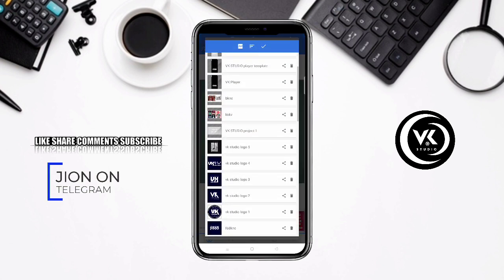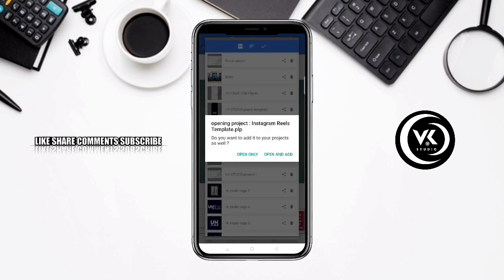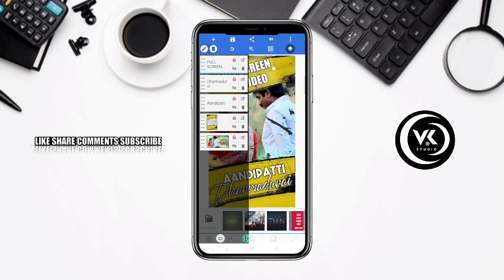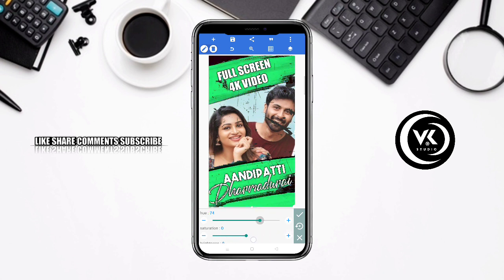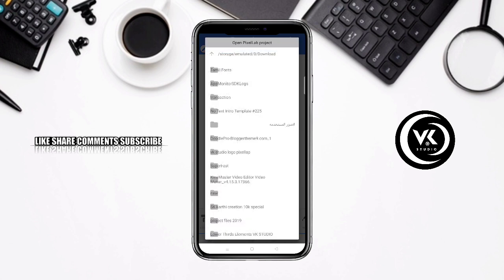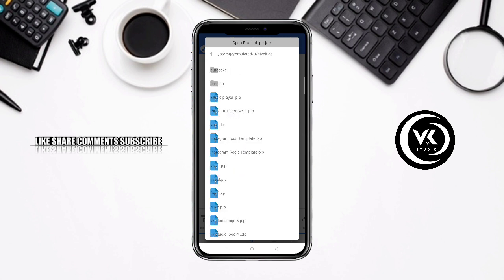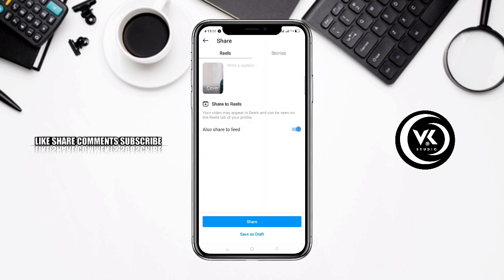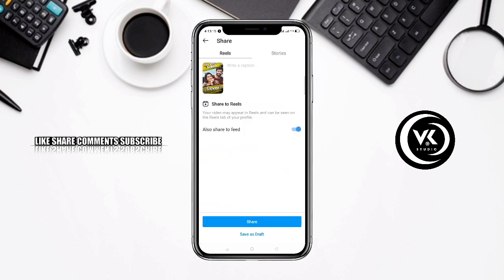How to Make Instagram Video Thumbnail | Template 🔴 VK STUDIO தமிழில்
⏬⏬⏬⏬⏬ ⏬Download Link⏬⏬⏬⏬⏬⏬⏬

🔖NOTE: All Content used is copyright to VK STUDIO. Use or commercial Display or Editing of the content without Proper Authorization is not Allowed.